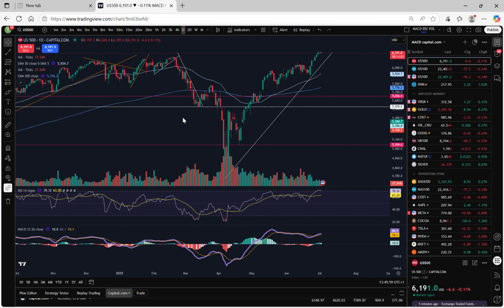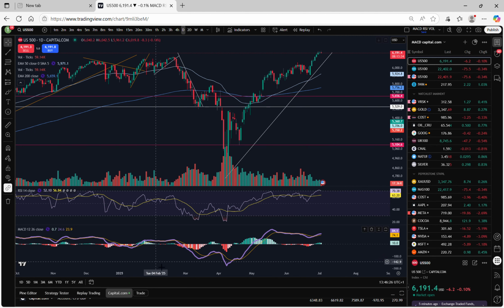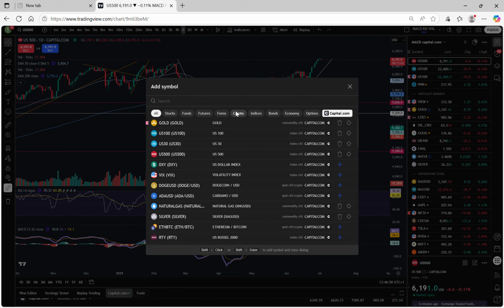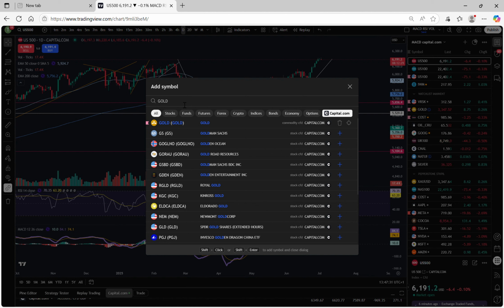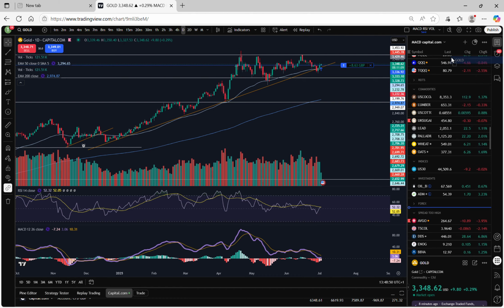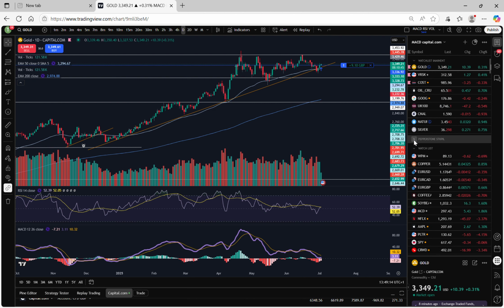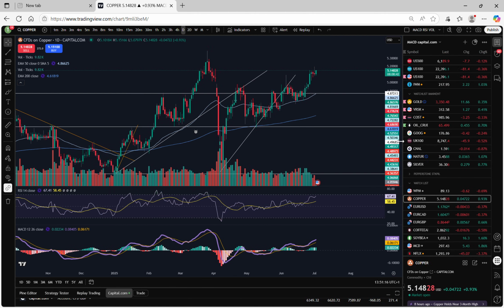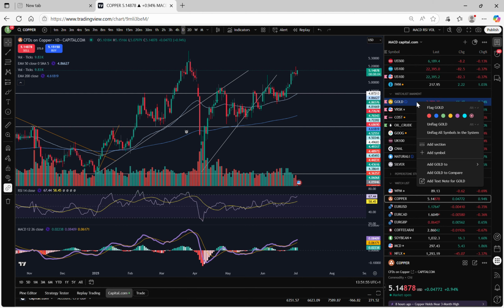How to sort your watchlists in Trading View